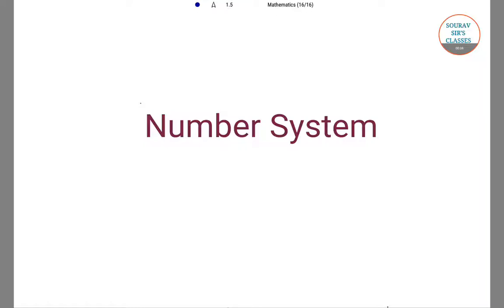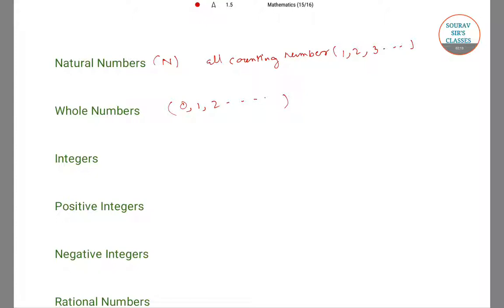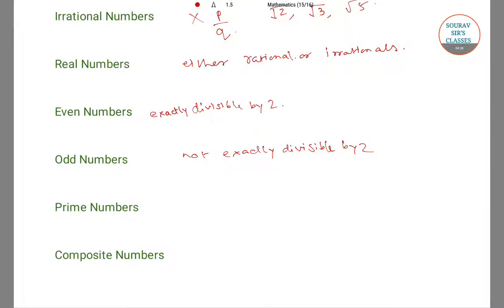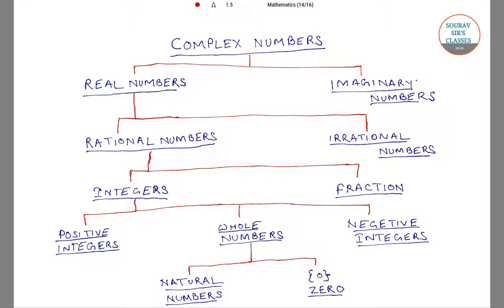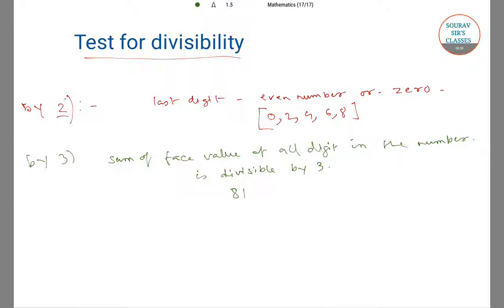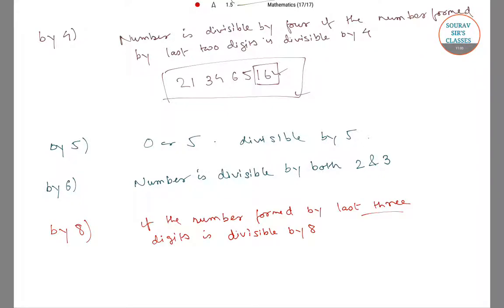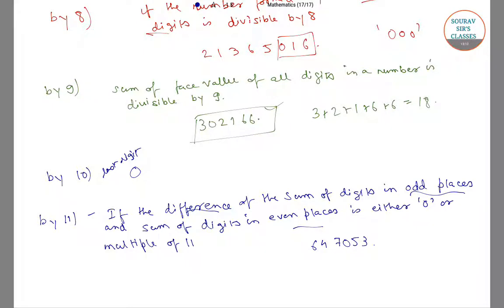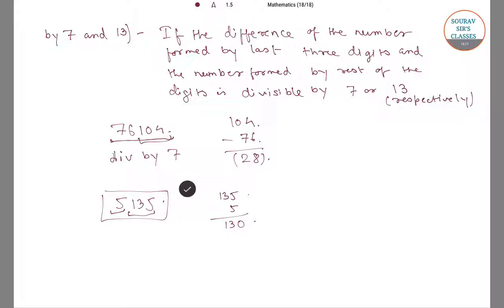QUANTITATIVE APTITUDE NUMBER SYSTEM 1 IBPS,TISSNET,BANK ,SSC ,UPSC ,NDA ,MBA ,CPT ,GRE ,GMAT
English Language Ability: Vocabulary, Analogy, Reading Comprehension, etc.